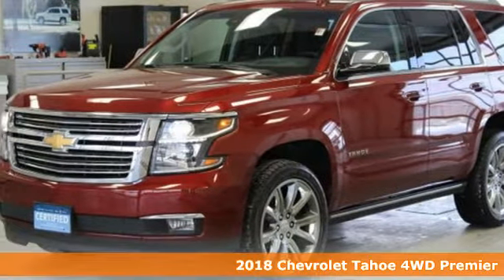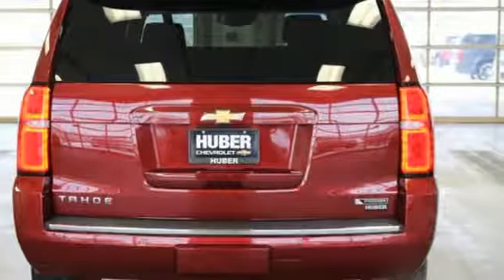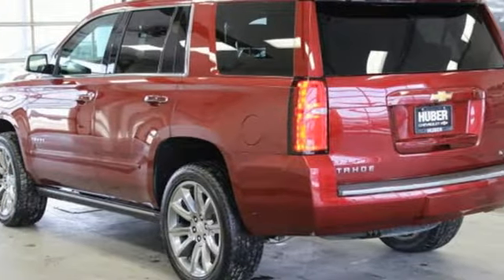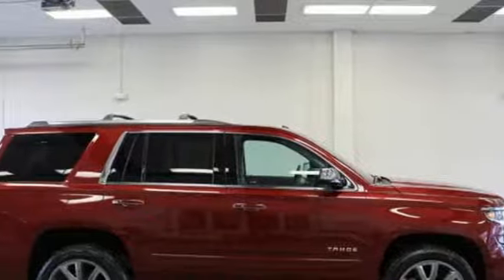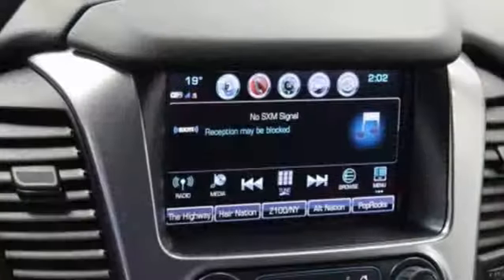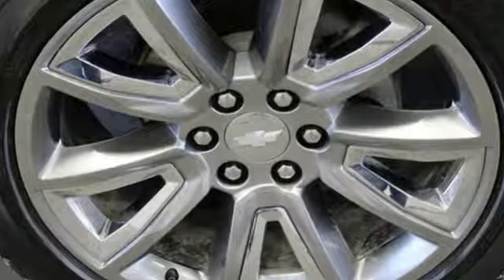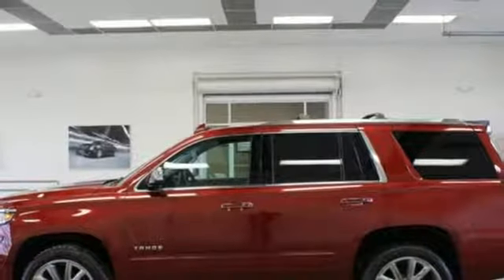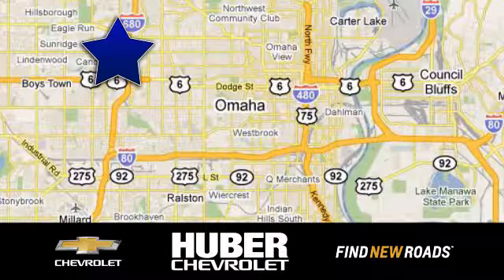Certified 2018 Chevrolet Tahoe Omaha NE Lincoln, NE #166951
Year: 2018
Make: Chevrolet
Model: Tahoe
Trim: Premier
Engine: 8 Cyl. 5.3L
Transmission: Automatic
Color: Siren Red Tintcoat
Interior: Jet Black
Mileage: 13584
Stock #: 166951
VIN: 1GNSKCKC9JR287421
Available GM CERTIFIED!! GM COMPANY VEHICLE WITH ONLY 13K MILES!! FULLY LOADED PREMIER MSRP WHEN NEW $76810!! Solid and stately, this 2018 Chevrolet Tahoe banished all limitations in creating every last detail. With a Gas/Ethanol V8 5.3L/325 engine powering this Automatic transmission, you'll delight in the astounding ease with which you command the highway. It has the following options: SUNROOF, POWER, TILT-SLIDING with express-open and close and wind deflector, SUN, ENTERTAINMENT AND DESTINATIONS PACKAGE includes additional 9 months of SiriusXM Radio and NavTraffic service, (CF5) power sunroof, (U42) rear seat DVD entertainment system and (IO6) Chevrolet MyLink radio with navigation, Rear Vision Camera, WHEELS, 22 (55.9 CM) PREMIUM PAINTED with chrome inserts, TRANSMISSION, 6-SPEED AUTOMATIC, ELECTRONICALLY CONTROLLED with overdrive and tow/haul mode (STD), TRANSFER CASE, ACTIVE, 2-SPEED ELECTRONIC AUTOTRAC with rotary controls, includes neutral position for dinghy towing, TRAILER BRAKE CONTROLLER, INTEGRATED, TIRES, P285/45R22 ALL-SEASON, BLACKWALL, THEFT-DETERRENT ALARM SYSTEM, CONTENT THEFT ALARM, SELF-POWERED HORN, and THEFT PROTECTION PACKAGE, BODY SECURITY CONTENT includes (UTR) self-powered horn, (UTV) interior movement and (UTU) vehicle inclination sensors, door and liftgate lock shields and glass break sensors in rear quarter glass and liftgate window, removes sunglass holder and conversation mirror from overhead console . Visit Huber Chevrolet Cadillac at 11102 W Dodge Rd, Omaha, NE 68154 today.GM CERTIFIED12-MONTH/12,000 MILE BUMPER TO BUMPER LIMITED WARRANTY5 YEAR /100,000 MILE POWERTRAIN LIMITED WARRANTY2 YEAR/ 24,0000 MILE STANDARD VEHICLE MAINTENANCE24 HOUR ROADSIDE ASSISTANCE172 POINT INSPECTION and RECONDITIONING PROCESSDoing GM Certified the right way! Under the expressway! 114th and West Dodge Road. 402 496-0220.

Address:
11102 W Dodge Rd